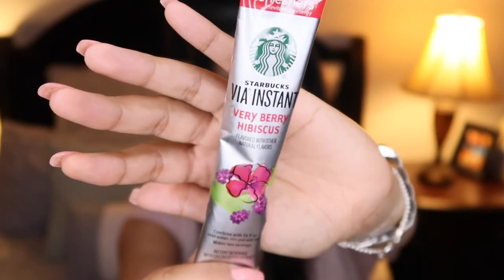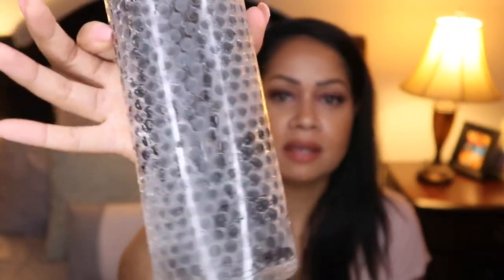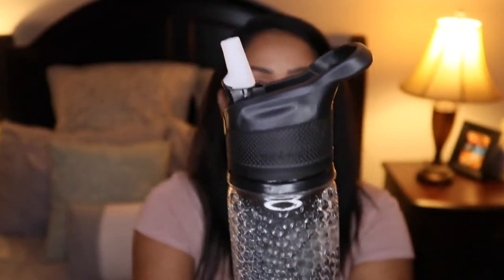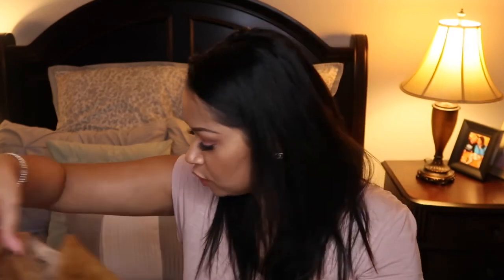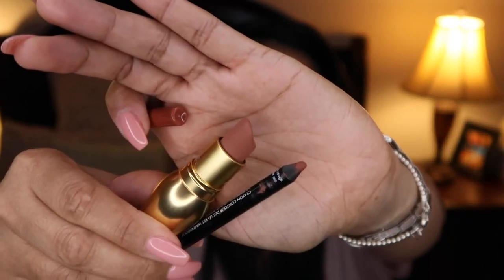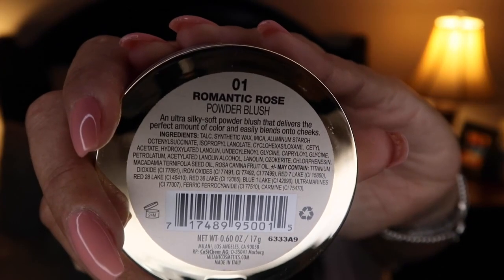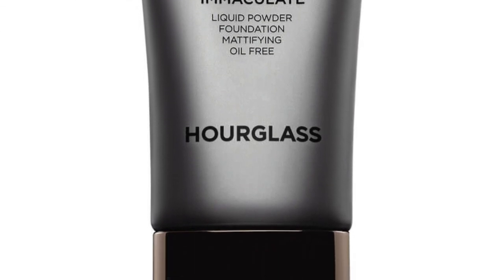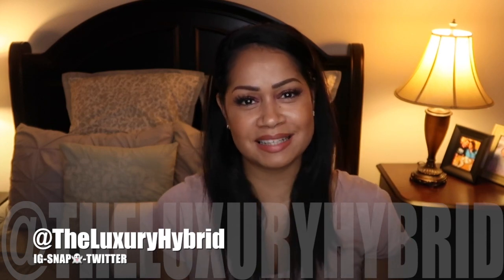EVERYTHING IM LOVING RIGHT NOW | The Luxury Hybrid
Everything I'm loving right now

EARN $$$MONEY$$$ WHILE SHOPPING ONLINE AND GET $10 FOR SIGNING UP

Starbuck's Refresher Instant Drinks - Hibiscus

Andalou Naturals Clementine + C Illuminating Toner 6 fl oz

Velvet Matte Lipstick - Just Nothing

CSI Vitamin C + 12% Youth Serum -- 1 fl oz by Cosmeceutical Sciences Institute (CSI)

derma e Hydrating Serum with Hyaluronic Acid , 2 fl oz (60 ml)

Neutrogena Rapid Wrinkle Repair

Asobu THE DEEP FREEZE HYDRATION Double Walled Tritan Water BOTTLE 20 oz (Smoke)

Hourglass Immaculate Liquid Powder Foundation

It's not possible for me to do a monthly favourite since many of my  beauty products or seasonal products get used over an extended period of time. this video is basically Everything I'm Currently Loving, Current Faves 2017 Let me know in the comment section what your current favorites are, and thank you for watching.